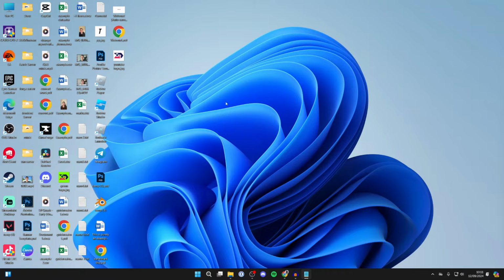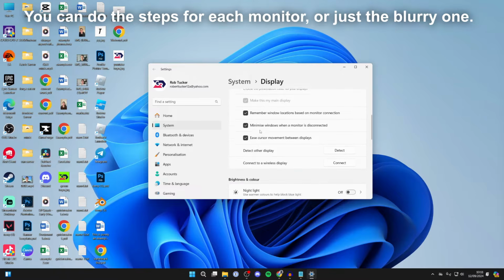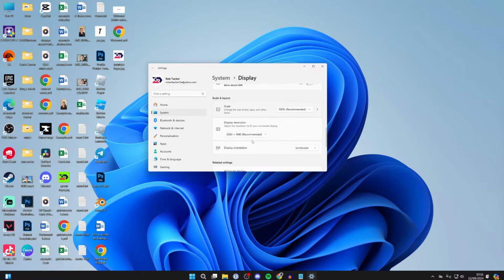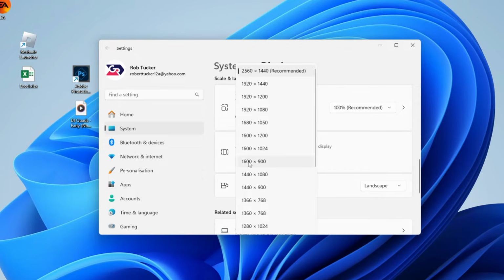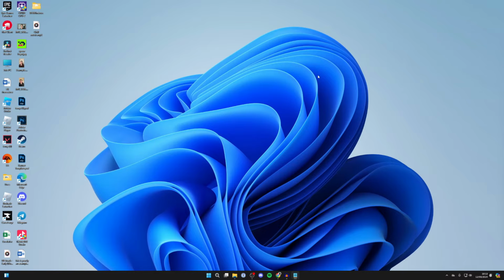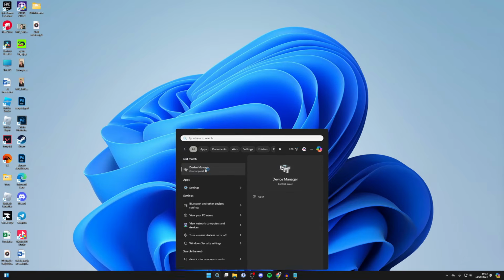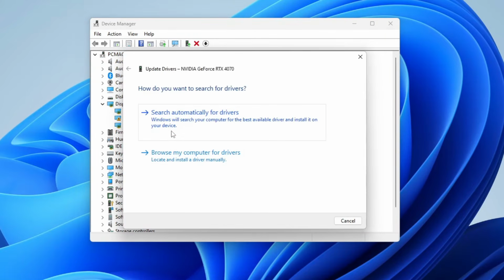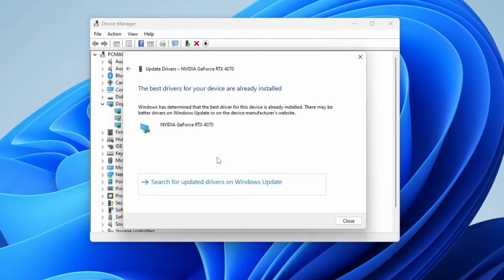How To Fix Blurry Screen In Windows 11 - Full Guide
Learn how to fix blurry screen in windows 11 in this video.

GuideRealm